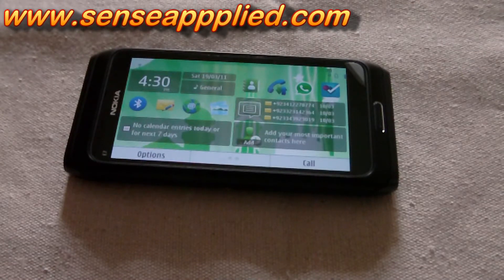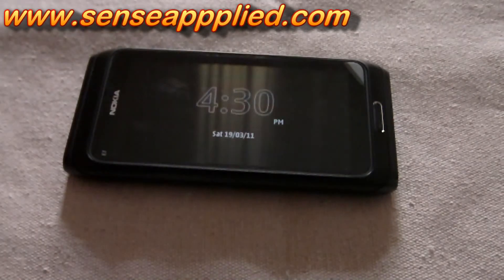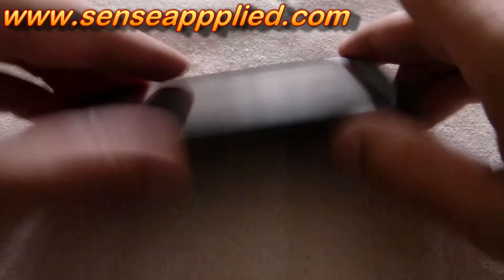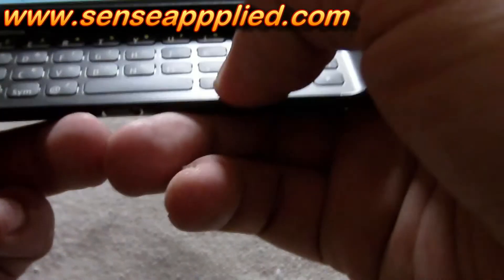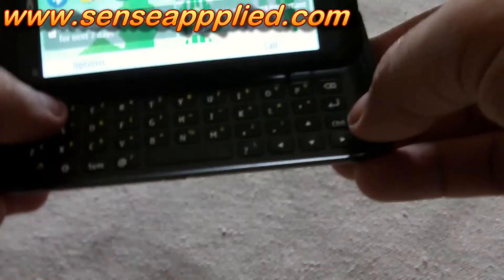Using Nokia E7 as a Torch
How to activate Torch on Nokia E7